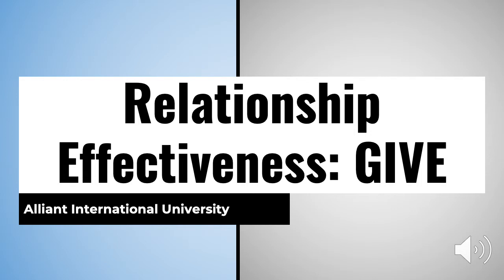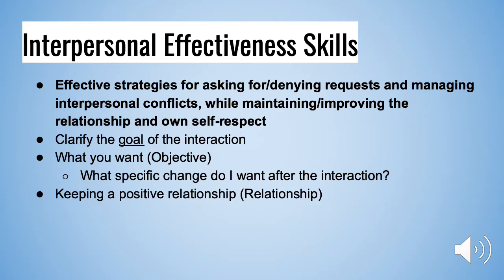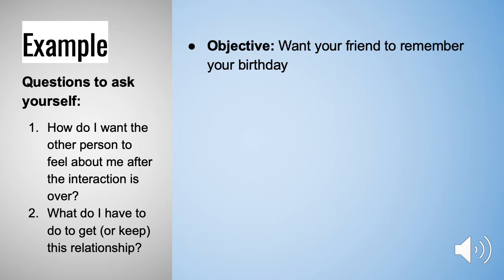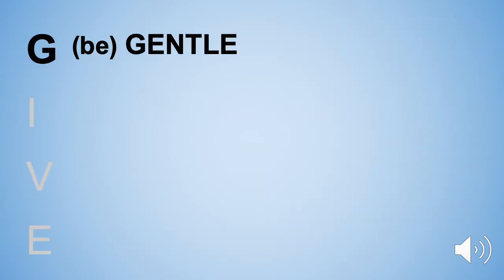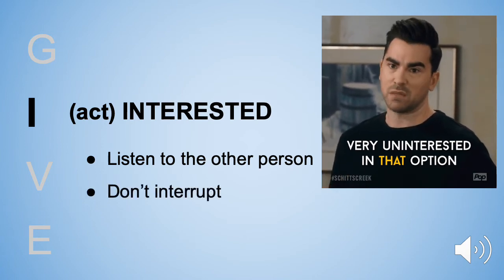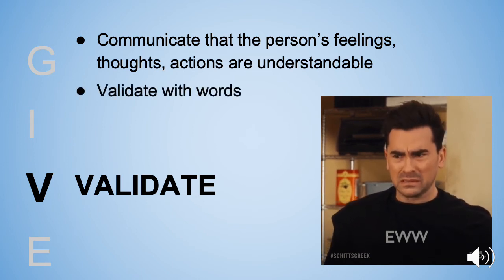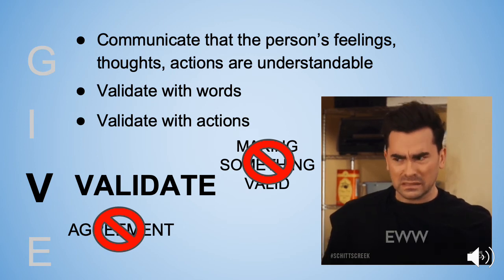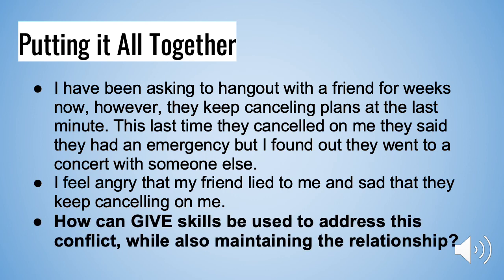DBT GIVE 2021